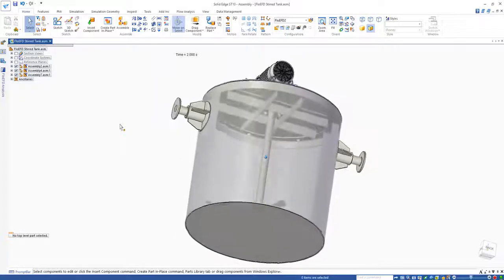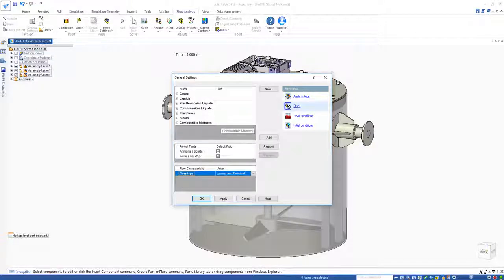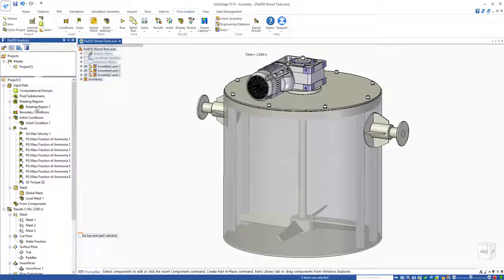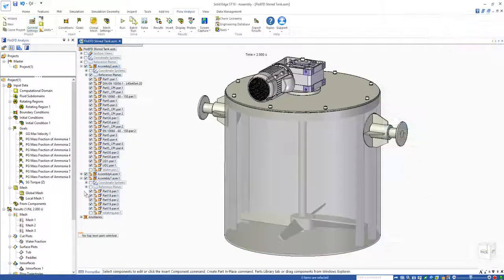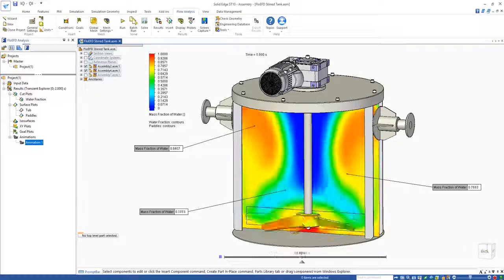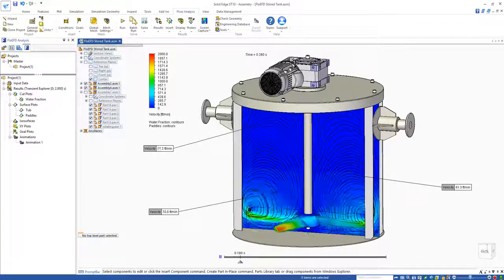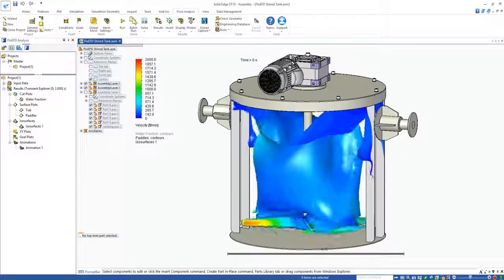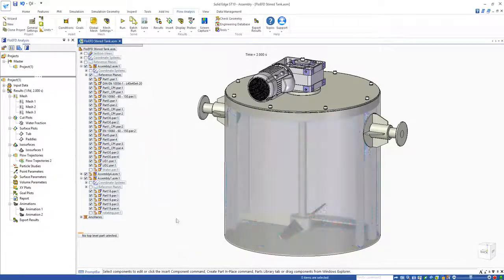Simcenter FLOEFD for Solid Edge demo video Mixing